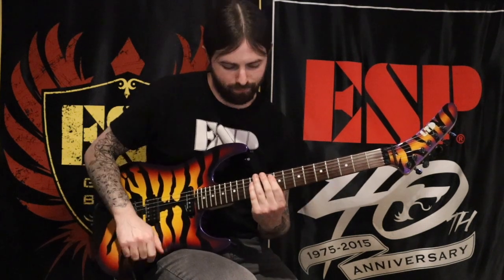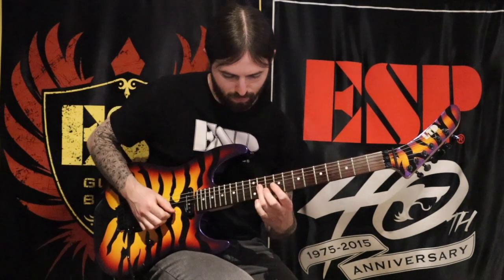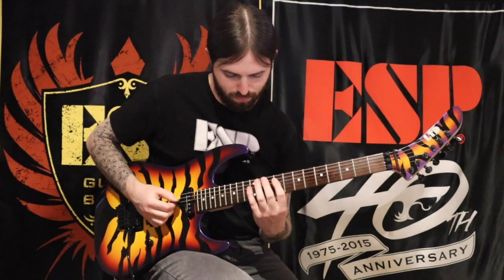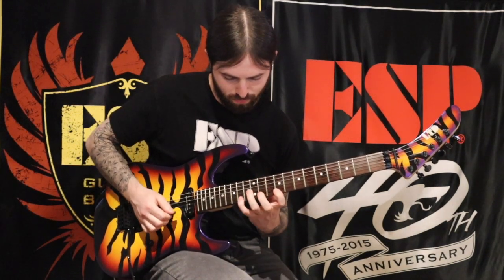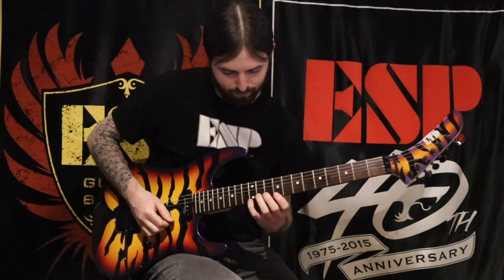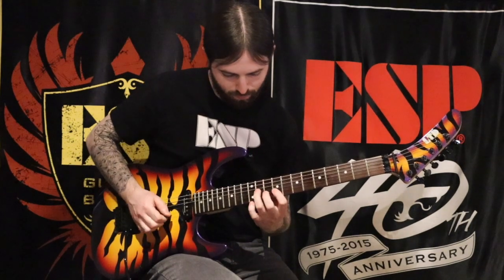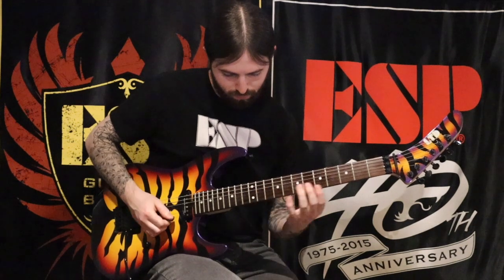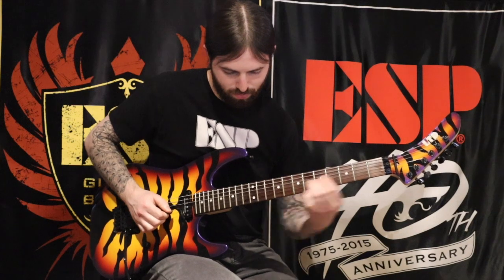ESP Guitars: Guitar Training with Cameron Stucky - Picking and Sweeps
ESP artist Cameron Stucky has created a series of lessons that will help you learn some new techniques, or to tighten the skills you already have. You can watch the lesson and refer to the sheet music and tablature at the ESP site. Lesson #7: Picking & Sweeps.